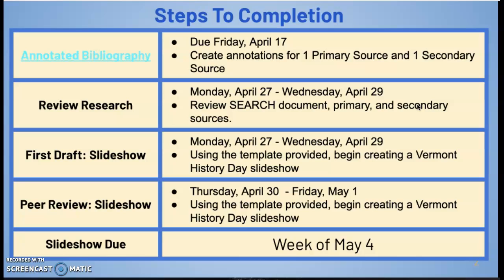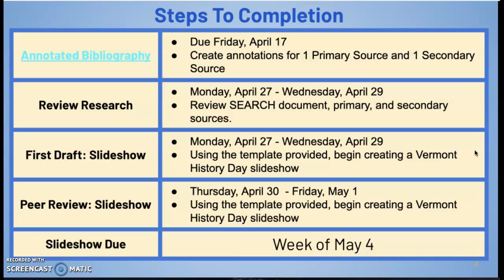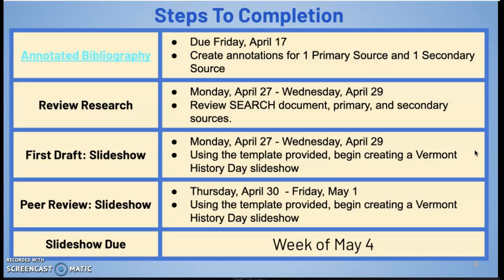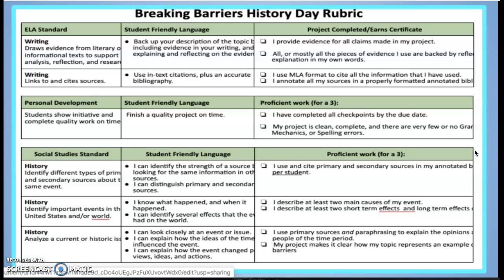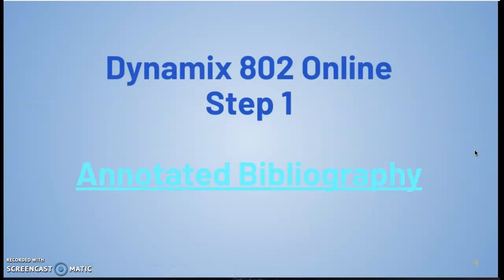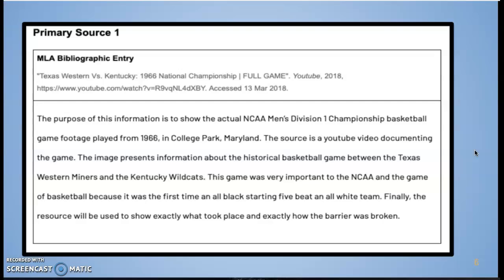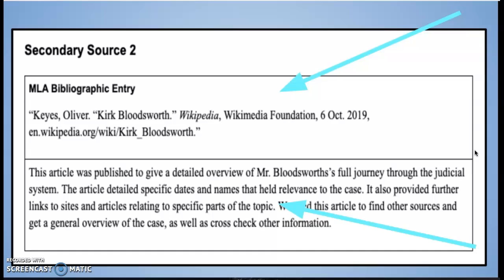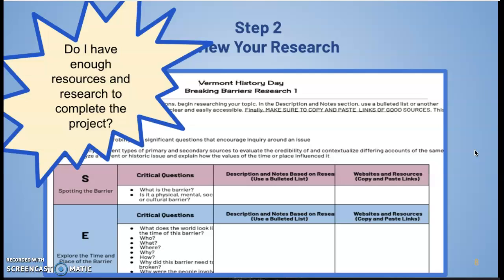Dynamix 802 Online Vermont History Day Project, Part 1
This video outlines the steps to complete  the Vermont History Day project. Final projects are due the week of May 4.